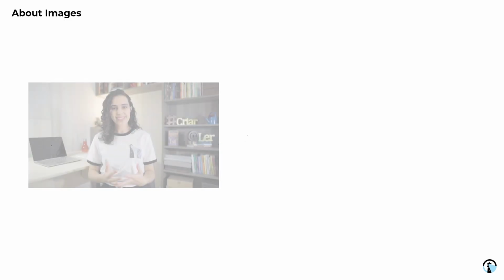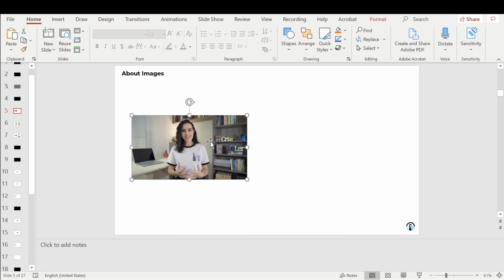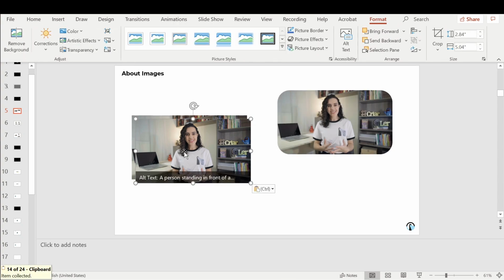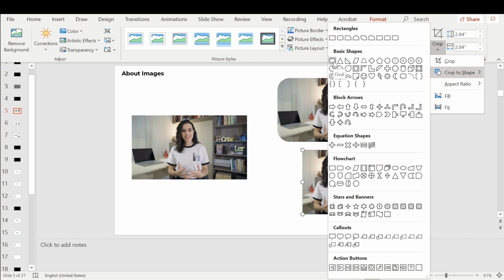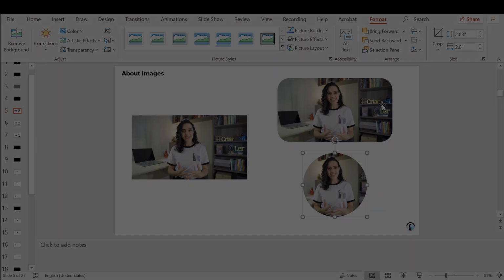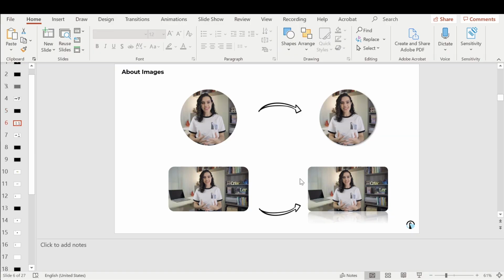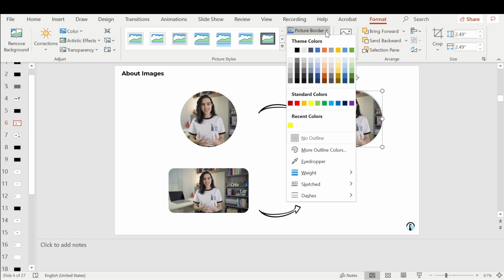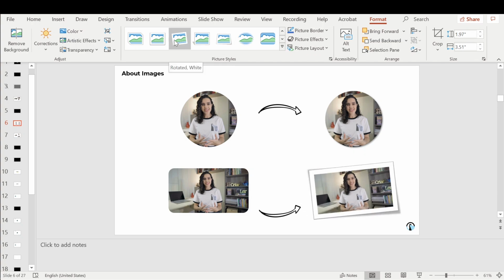Design Concepts You MUST Know (From a Non-Designer) | Public Speaking Course - Lesson 06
The design rules I try to follow to create clean, good-looking presentations.

P.S.: This course was created around 2020, hence the difference in style. However, I believe the information here is still highly useful today, which is why I'm posting it years later!

Hope it helps you or someone you know!

Take care,
Luis Pollon

🙏🏼 Thanks Zachary Blair for creating all of the thumbnails for this course. You never fail to impress me.